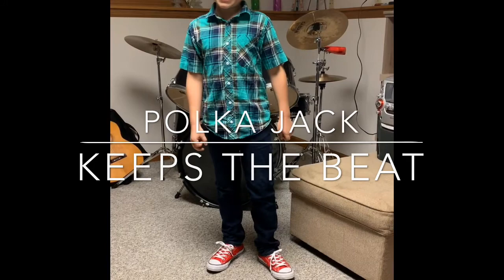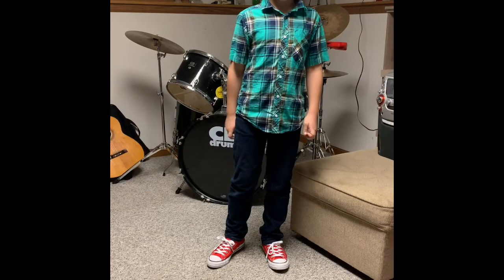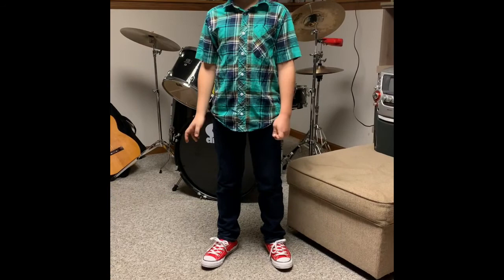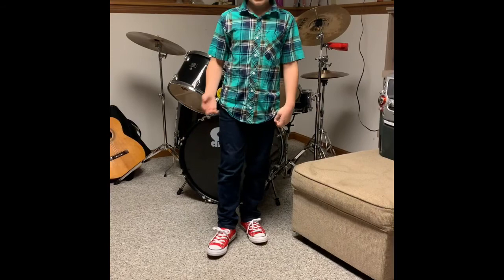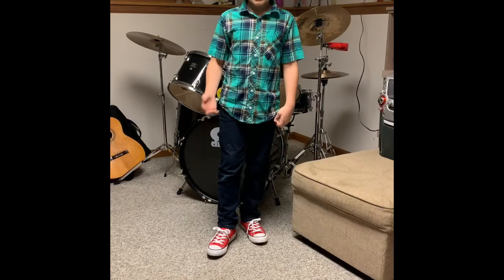Polka Jack Polish Hop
Polka Jack explains his steps for how he does the Polish Hop